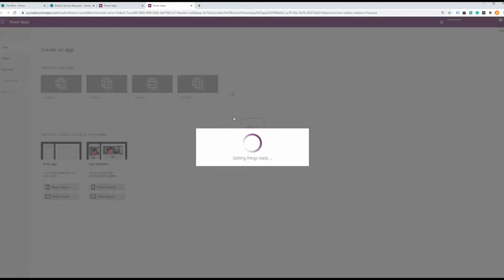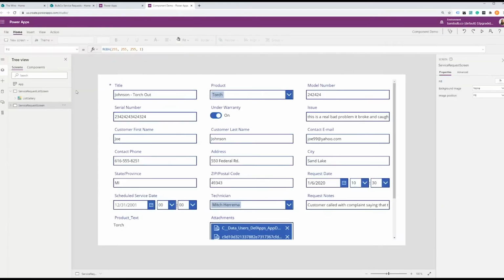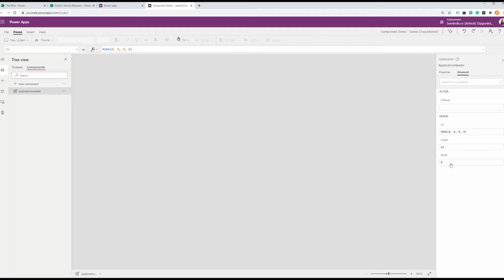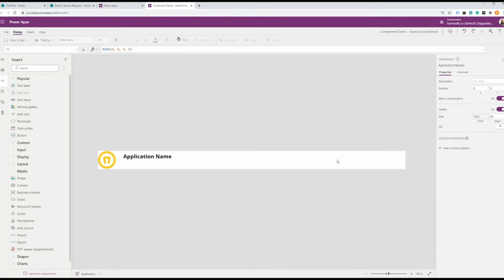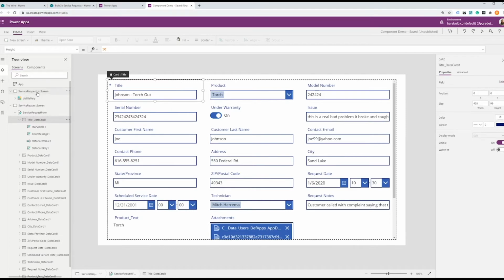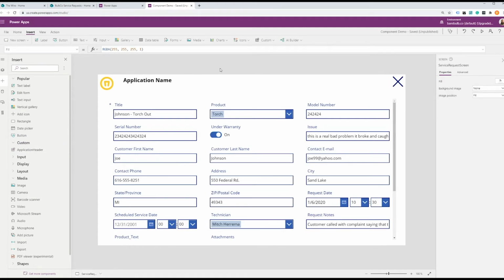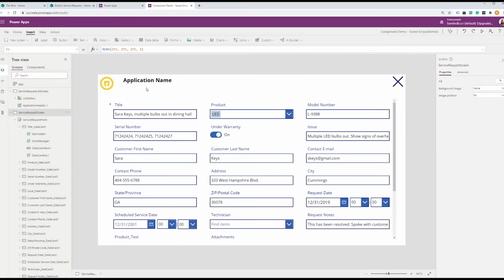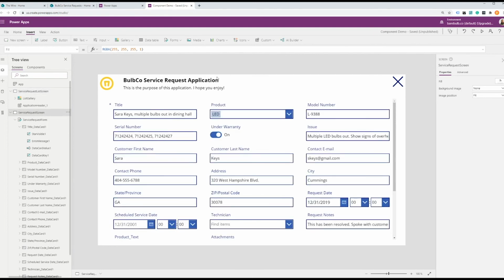How To Build a Header Component In PowerApps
Managing standard elements across a lot of screens in a PowerApps can be time consuming and difficult to get everything to be consistent. Components create a single editable instance of these elements that can be used on multiple screens. This creates on source of truth that you can drop on your screens and count on them all being the same.

In this video we're going to take you through building an application header, just one example of a great use-case for a component. This video is part of a series on How To Speed Up Your PowerApps Development, so be sure to check out the others!

0:00 Intro
1:17 Creating a New Component
2:49 Sizing your Header
3:40 Adding Content
5:11 Adding to Application Screen
6:52 Adding to an Existing Header
8:39 Outro